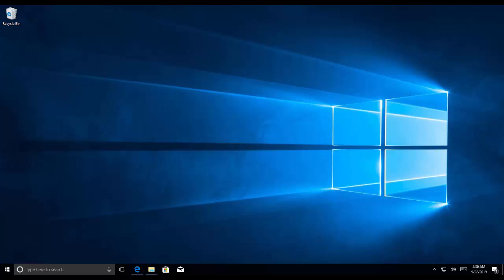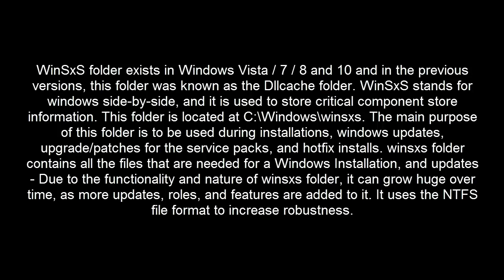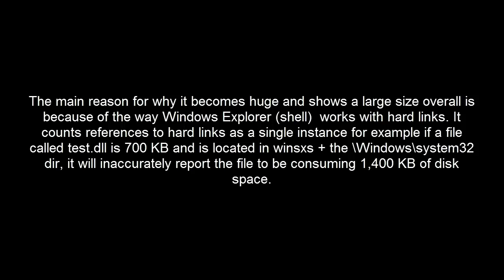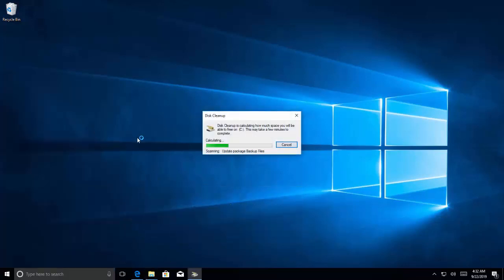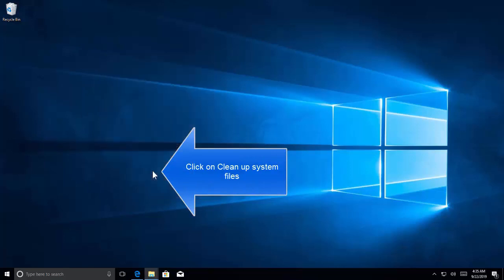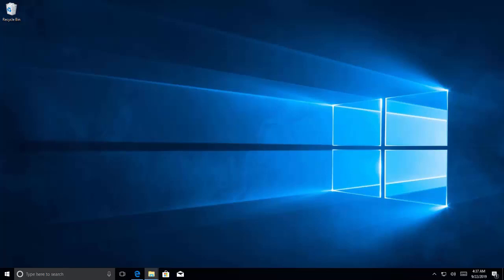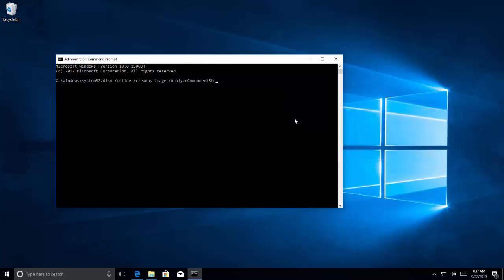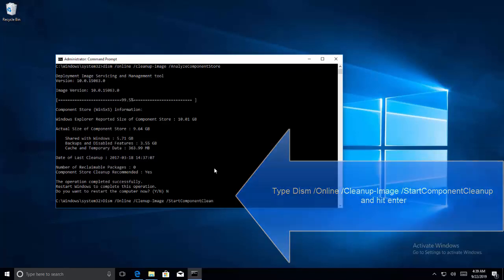How To Cleanup the WinSxS Folder